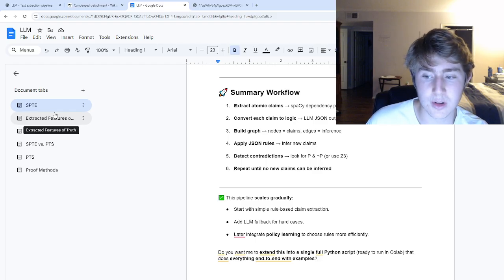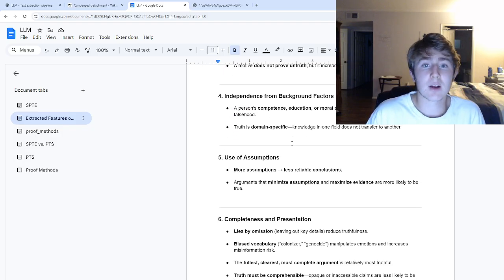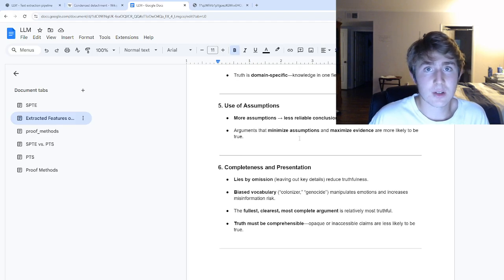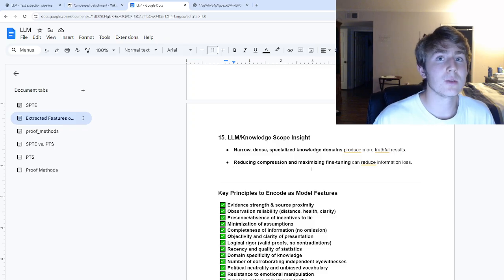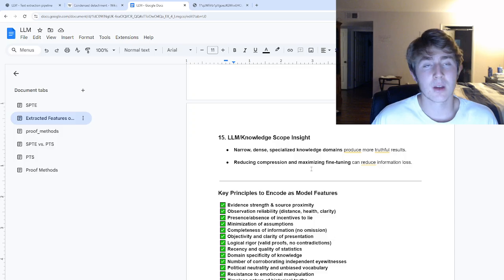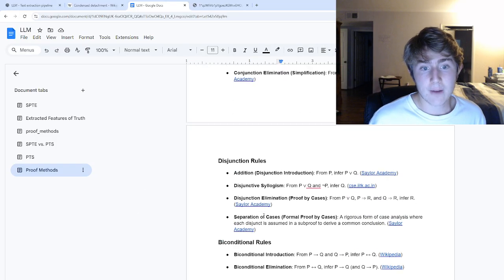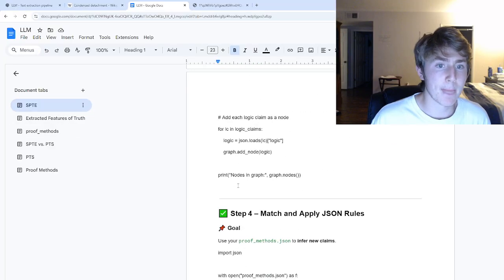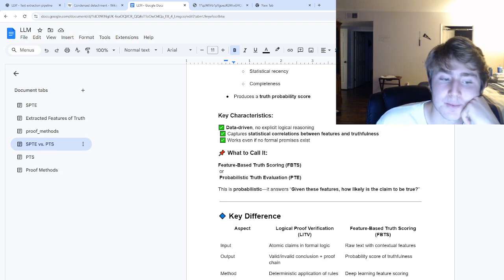Truth-Seeking LLM Project!